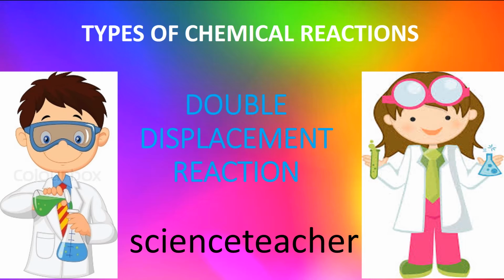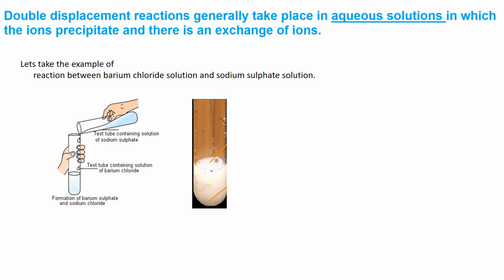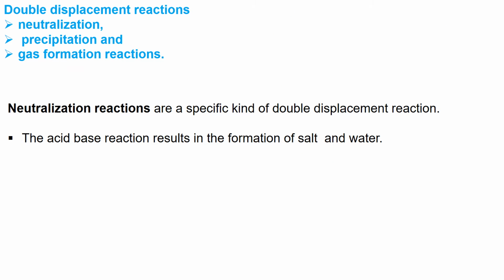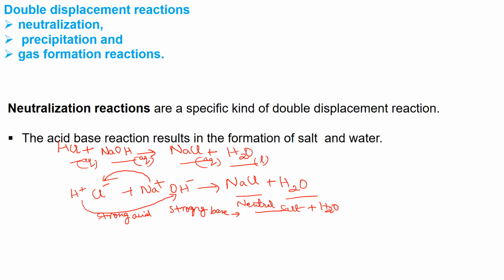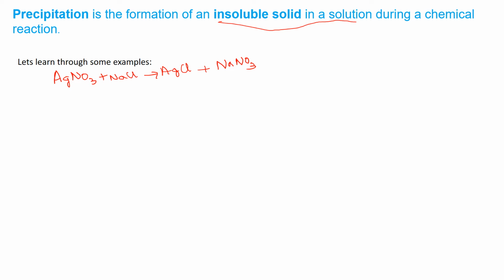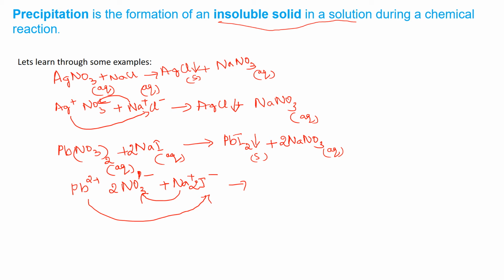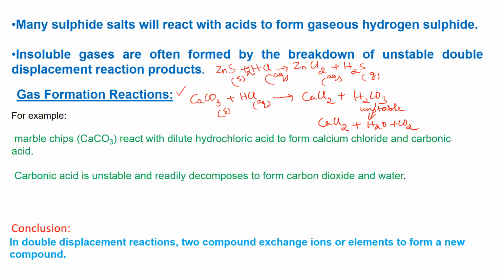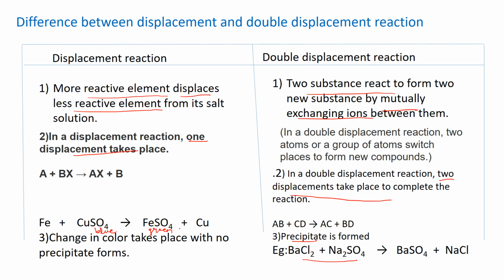Types of Chemical Reactions :- Double Displacement Reaction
Types of Chemical reactions Part-3
Double Displacement Reaction
Neutralisation reaction
Precipitation reaction
Gas formation Reaction